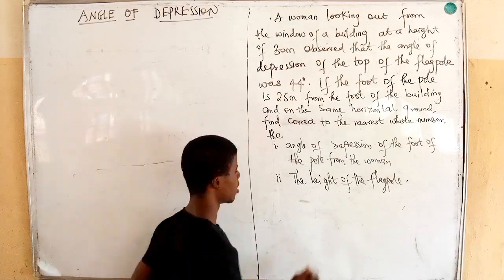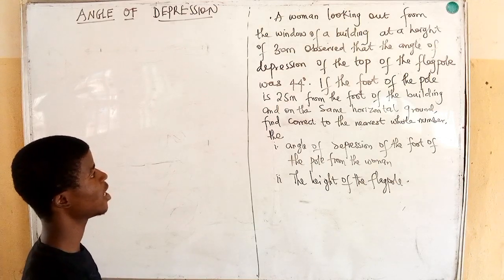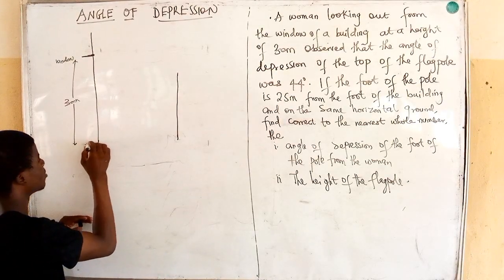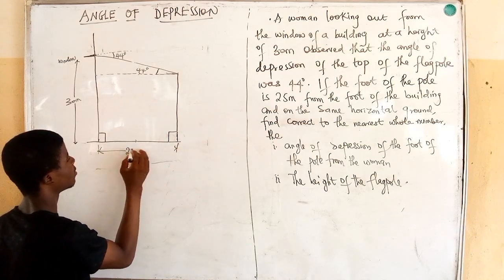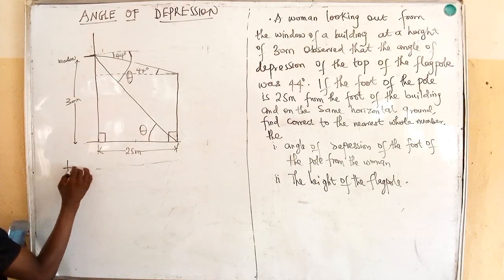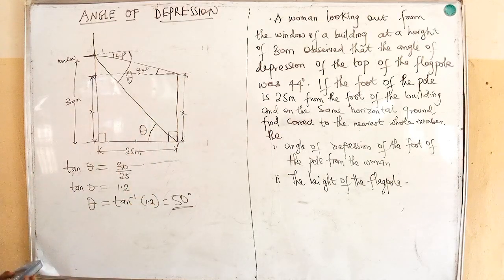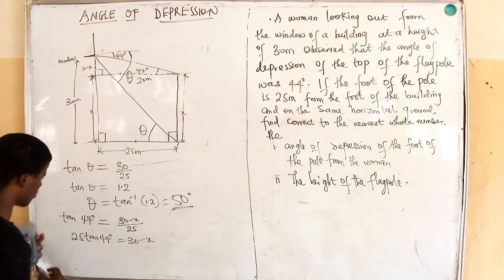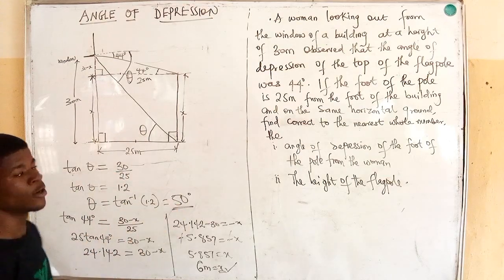Angle of Depression | TRIGONOMETRY